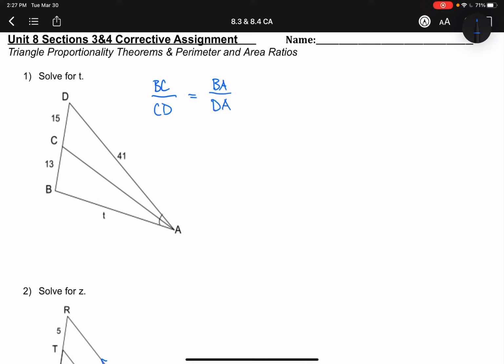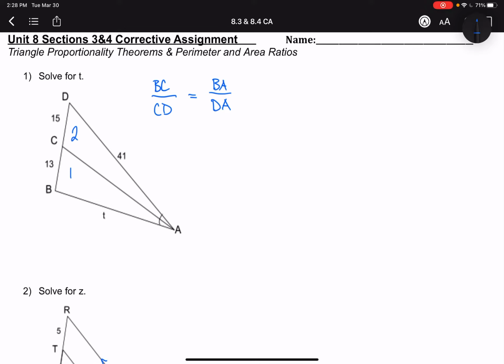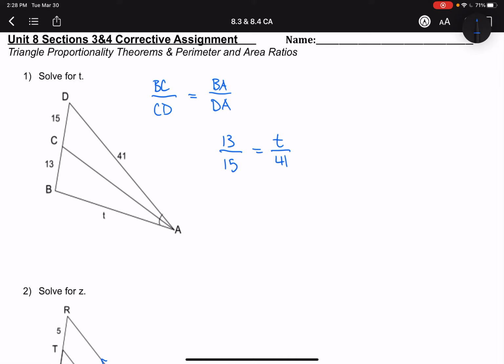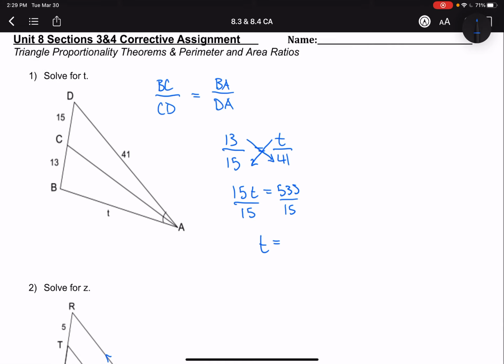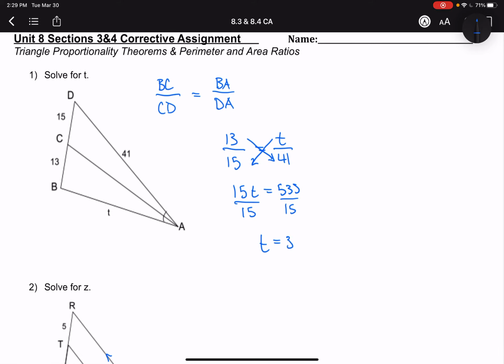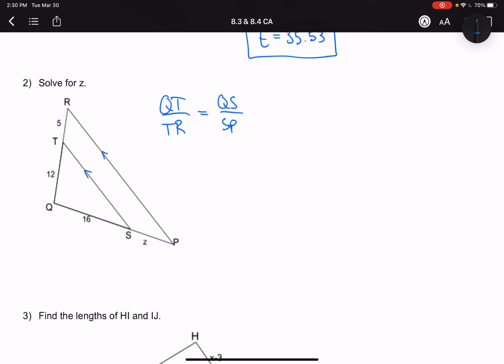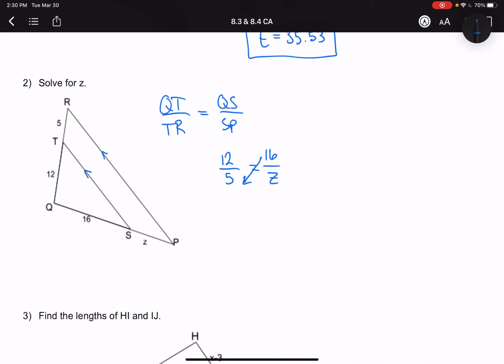Triangle Angle Bisector Theorem & Triangle Proportionality Theorem Extra Examples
Questions 1 & 2 from the 8.3/8.4 CA